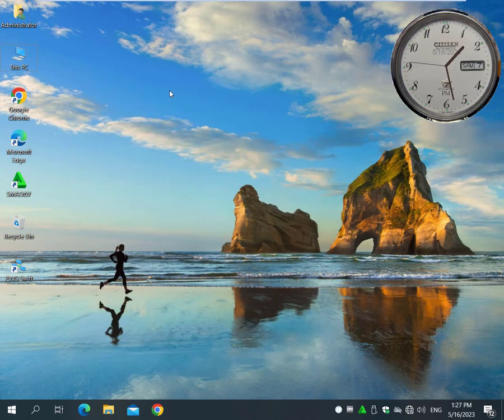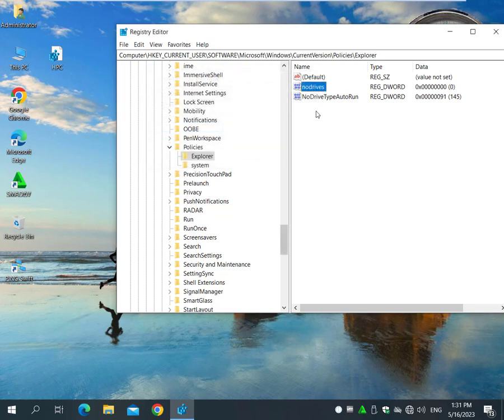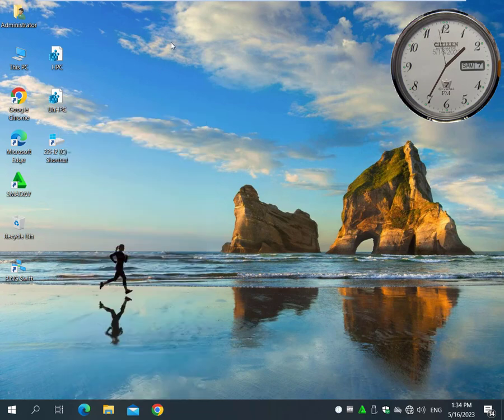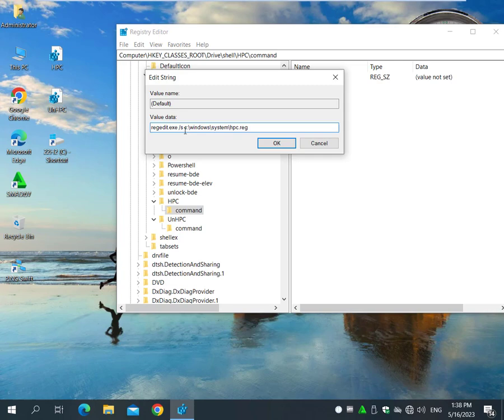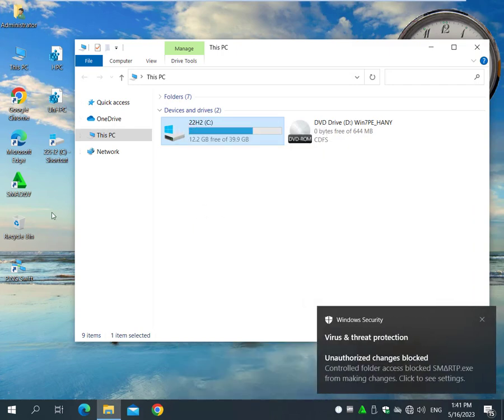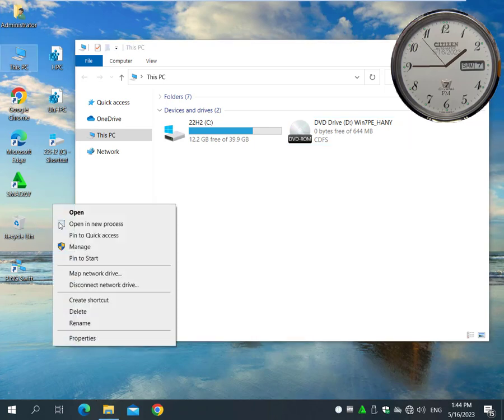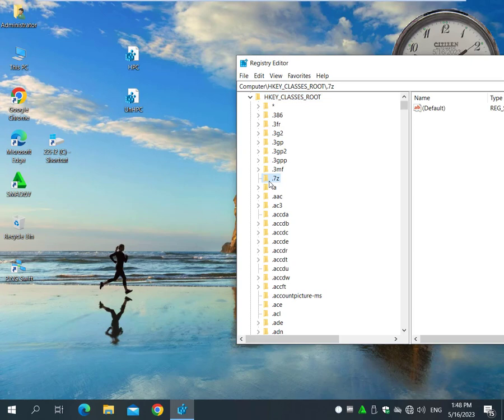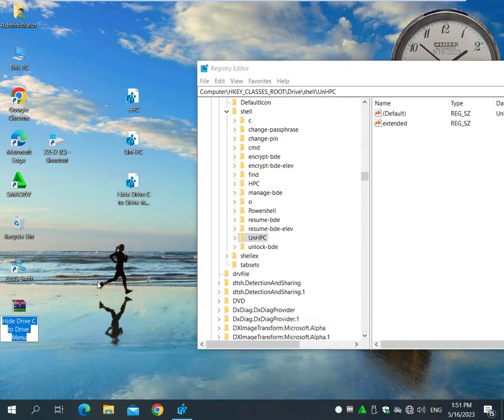113-Hide Drive C On Drive Menu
1-PowerOff buttons
2-copy cut paste delete rename iconic commands
3-Icons Codes for windows commands icon shapes
آخر تحديث لاسطوانة الصيانة خلاصة خبرتى ٣٠ سنة تم التعديل بتاريخ 25 يناير 2023 من الرابط التالى
Latest Updates at Jan-25-2023
Latest Update included the following New Features:
1- Drive menu including Check Disk For Errors and repaing Bad Sectors
2- Mount any ISO File Included in the Context Menu
3- Mount any VHD File Included In the Context Menu
4- Almost corrupted windows Functions Now repaired and working Properly
5- New windows command script Added to the desktop new menu
6- New folder icon changed
7- cleanup disk on the drive context menu working properly
8- windows version command added to desktop context menu
9- mspaint command added to desktop context menu
افضل برنامج لتشخيص حالة الهاردديسك ويعمل من البووت HDSentinel
HDSentinel is the best application used for hard disk Diagnostic tool working from Boot
HDSentinel Bootable ISO :
افضل اسطوانة تعمل على استرجاع الملفات المحذوفة وتعمل من البووت
This is the best program to recover deleted files working from boot
EaseUS Data Recovery Bootable ISO :